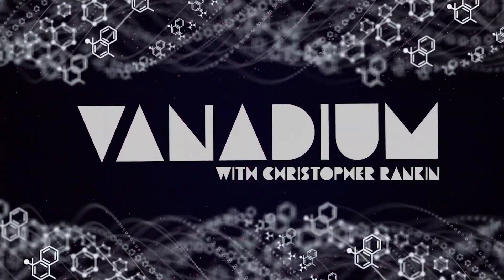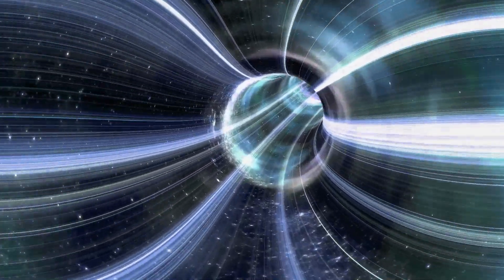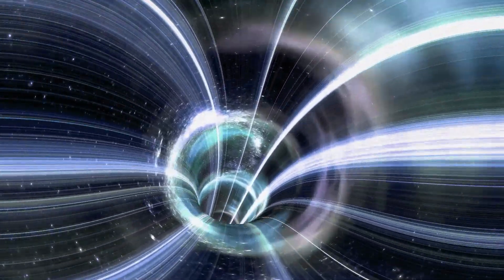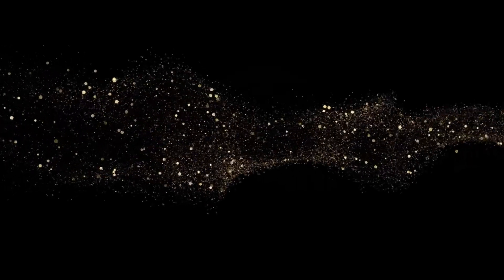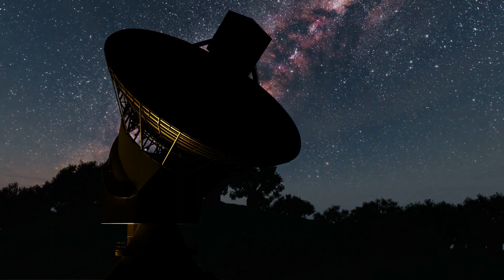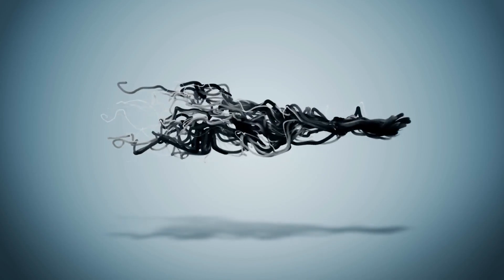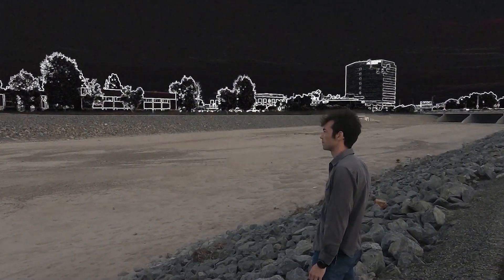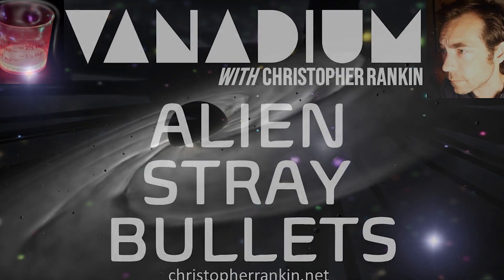Alien Stray Bullets | The Mystery of The Oh-My-God Particle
On the night of October 15, 1991, something strange streaked across the Utah sky. It left a fluorescent trail that was picked up by astronomers at the Dugway Proving Ground during an experiment to study cosmic rays.

The scientists detected a particle moving at unprecedented speed. It contained energy beyond anything humans have ever created, observed or even imagined.

When it collided with Earth, the Oh-My-God particle, as it came to be known, had more energy than anything even the universe is supposed to be able to generate. It was more powerful than anything scientists can create using the large hadron collider at CERN. However, even today the OMG’s cause and source are unidentified.